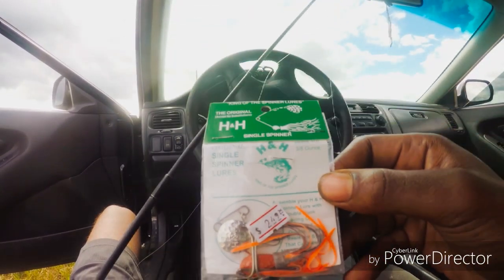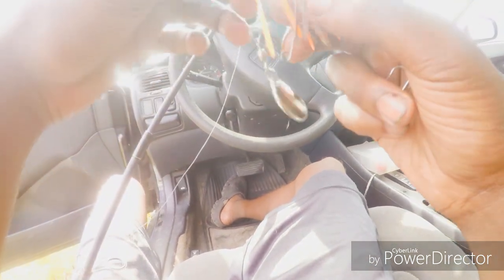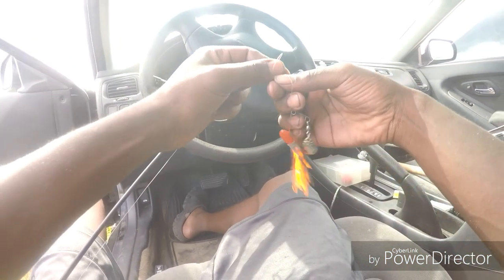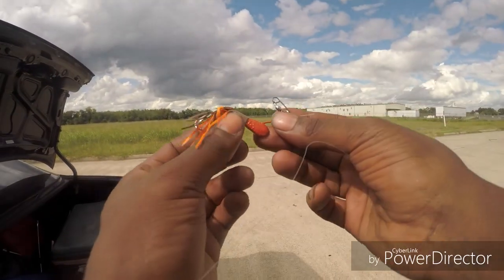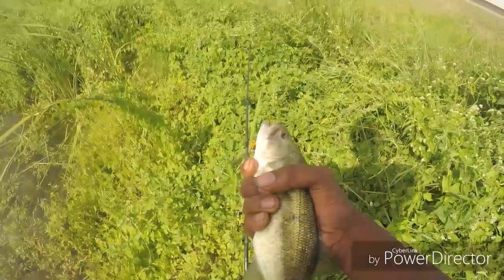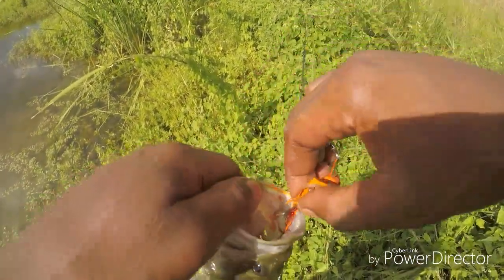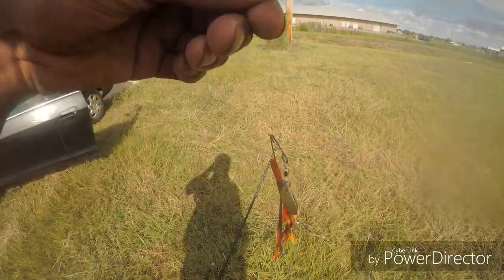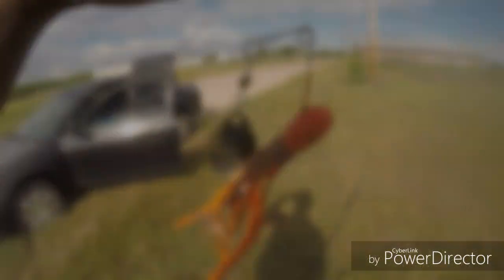"H&H Single Blade SPINNER Bait"-(King of the Spinner Lures)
Original Single Spinner Lures. Assemble your H&H Spinner Lure With Double Hook Facing up creating a Quality, Snag Resistant System That Catches MORE FISH. Remember !!! Its called fishing not catching.(Warning) This bait will not guarantee you a catch you still have to fish like a bass fisherman. ⚓💪📹🐟